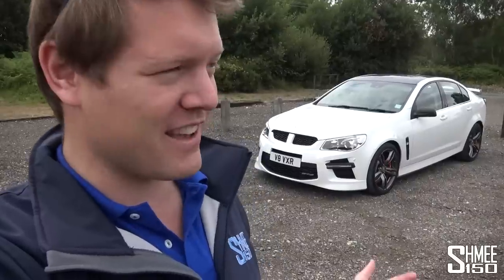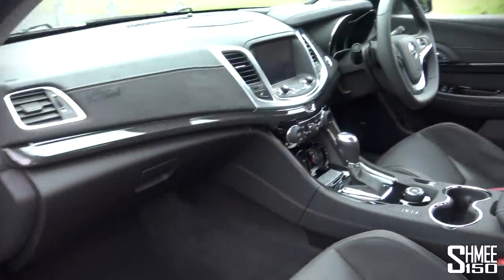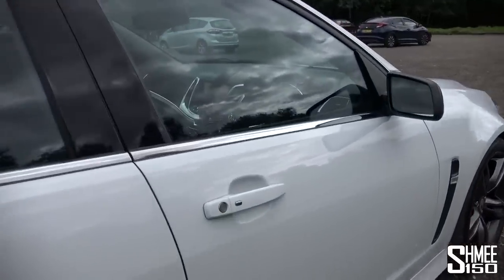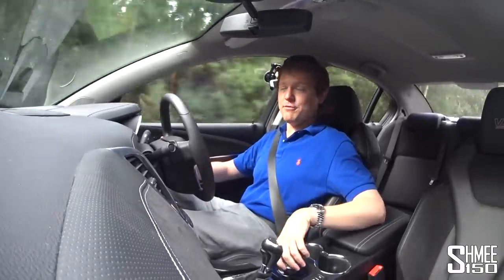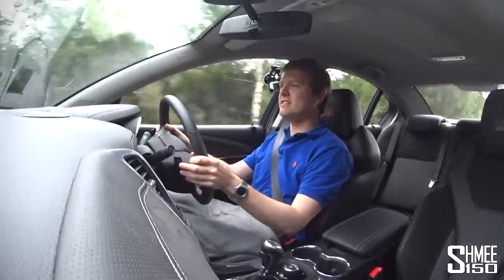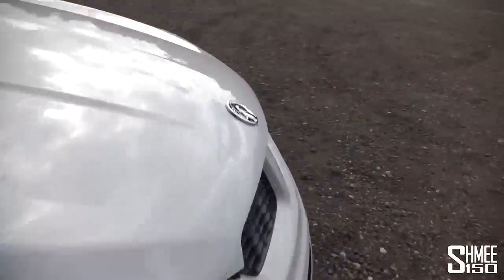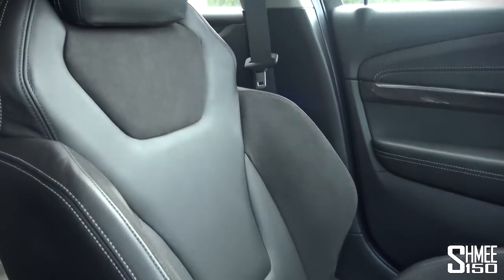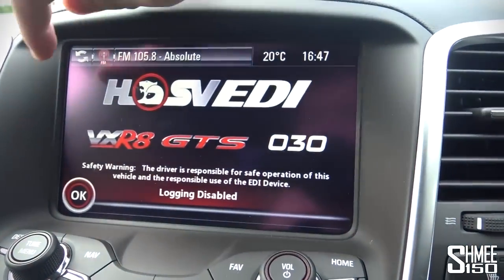Vauxhall VXR8 GTS - Test Drive, In-Depth Tour and Impressions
Time for something a little bit different, the 576bhp Vauxhall VXR8 GTS; the least expensive way to enter the 500bhp+ club. Starting out as the Holden GEN-F GTS in Australia, the car finds its way to the UK under the Vauxhall name.

Following my trip to Le Mans with Corvette, part of the GM group, I started talking to the team from Vauxhall who invited me along to give the VXR8 GTS a drive. Sitting in a category alongside the BMW M5 or Mercedes E63 AMG, but priced at £20k less, it's certainly an interesting prospect and when you consider the price tag... well... it's nearly 600hp, has an amazing sounding V8, and it's under £60k!

I introduce the car, take it for a quick test drive and offer some early driving impressions, before showing you around in a little more detail.